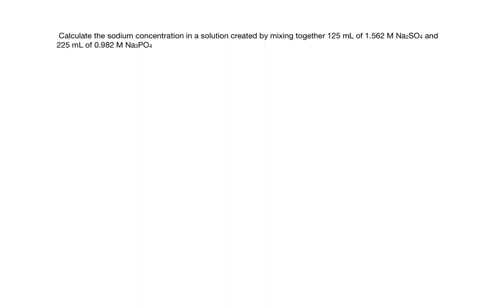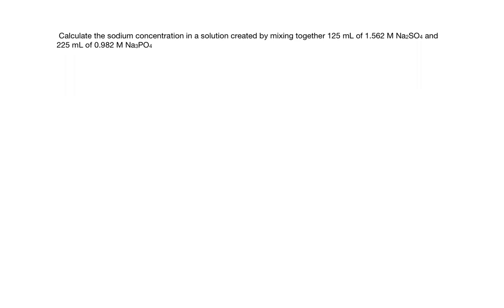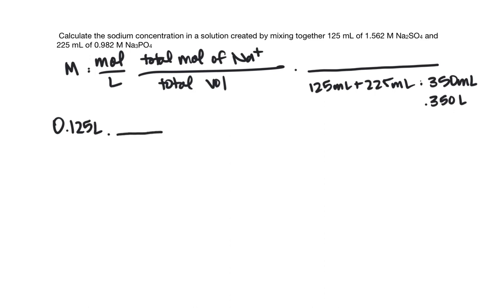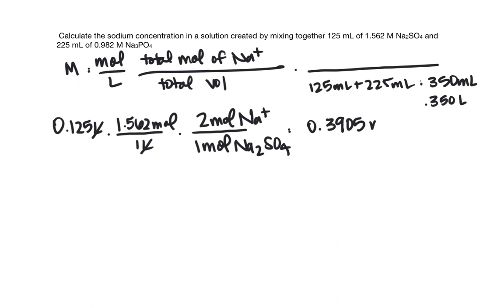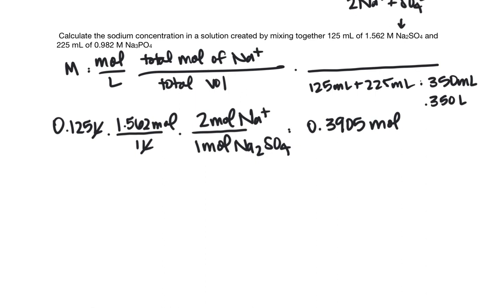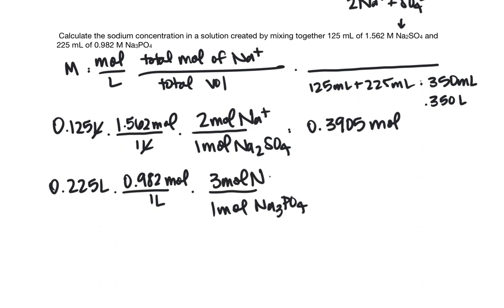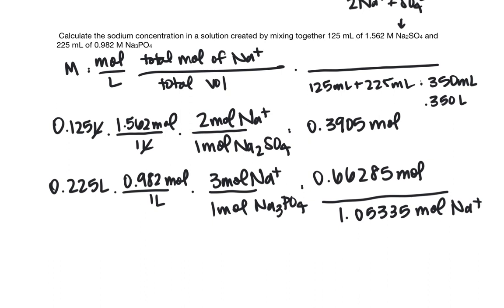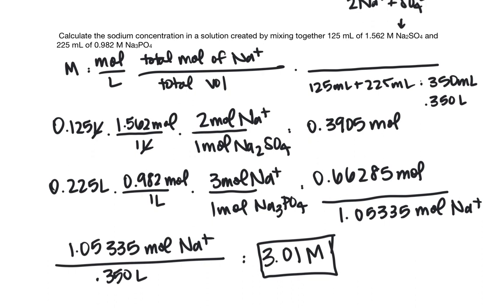Concentration of ions in solution example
Calculate the sodium concentration in a solution created by mixing together 125 mL of 1.562 M Na2SO4 and 225 mL of 0.982 M Na3PO4